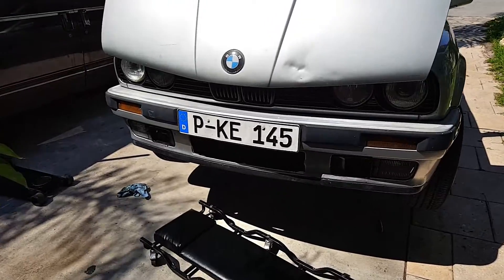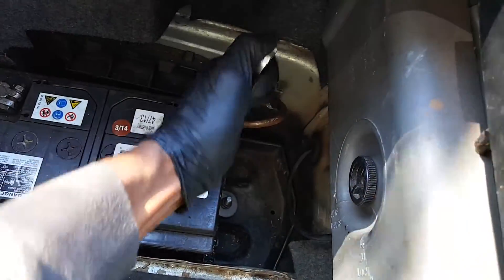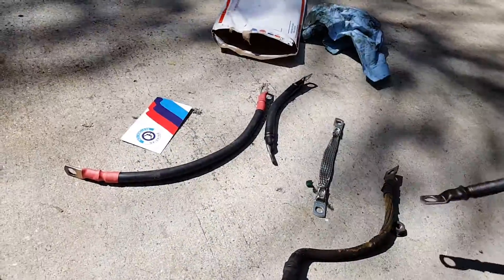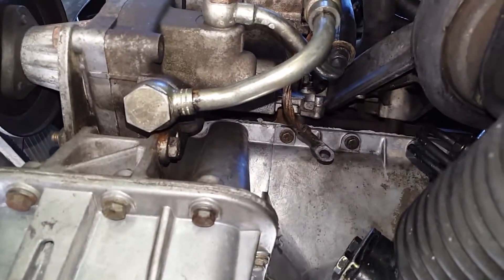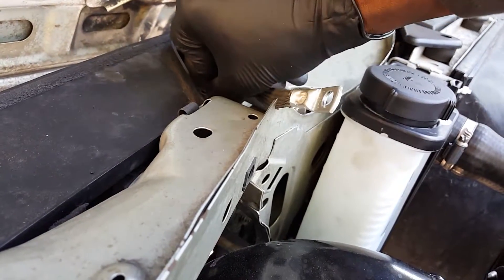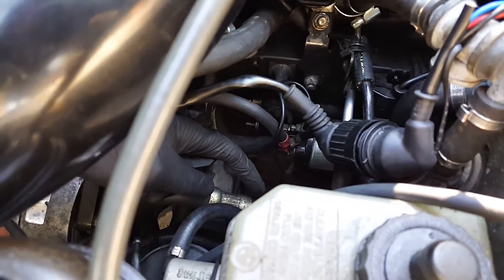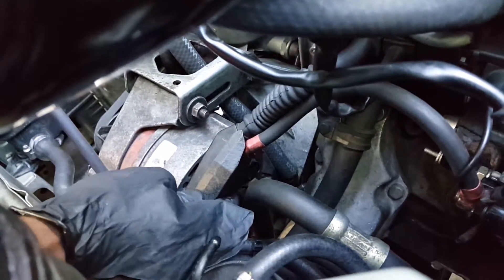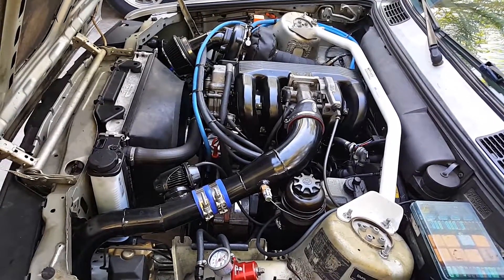E30 M42 Turbo Ground Kit Upgrade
Hey guys im back with a new video and will be uploading more frequently.